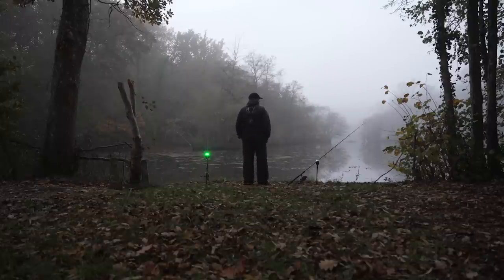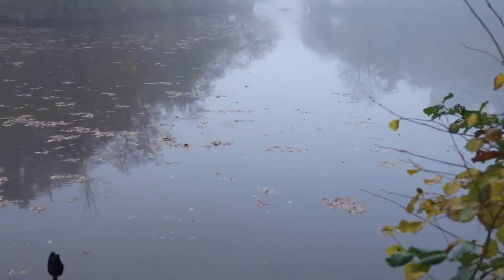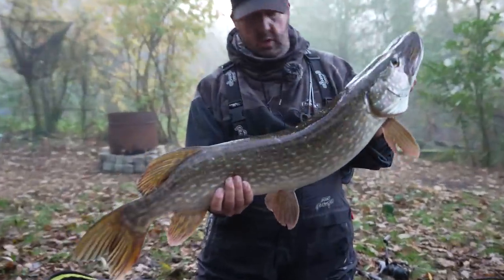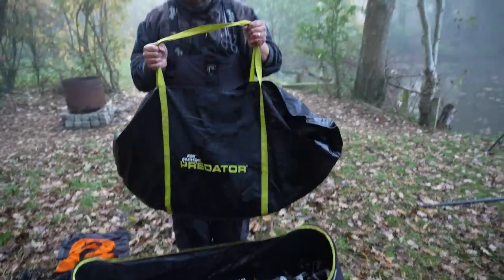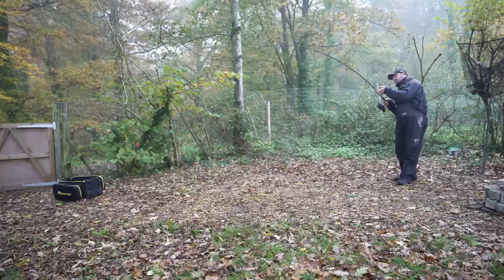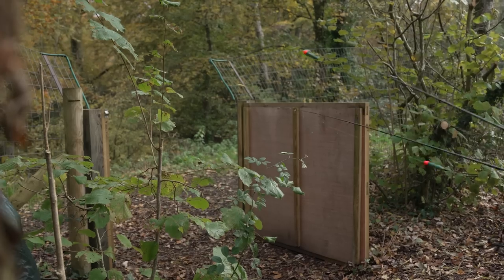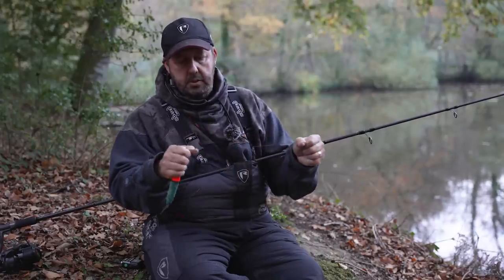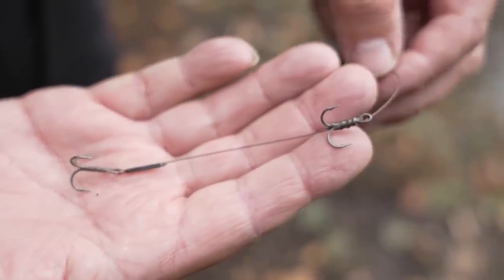FLOAT FISHING DEADBAITS FOR PIKE | Pike Handling and Rig Setup!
There is no better sight than a float disappearing when Pike fishing! In this deadbaiting film, Mike Slater runs through everything you need not only to catch the fish but to look after them once they are on the bank.